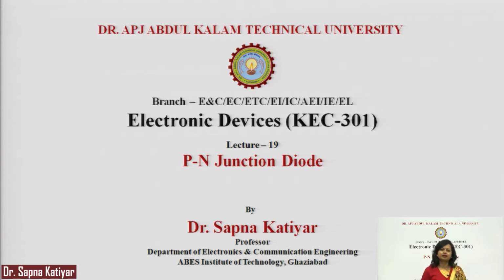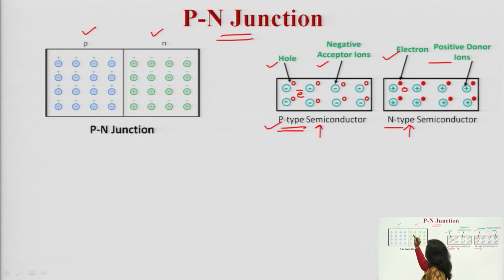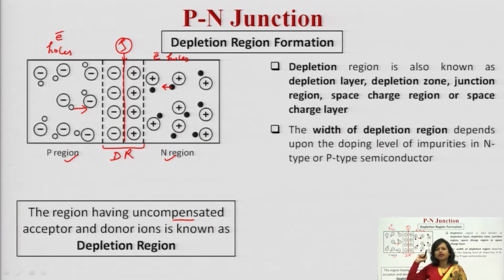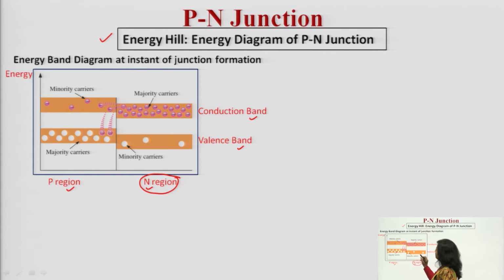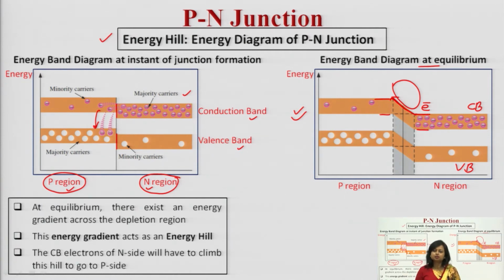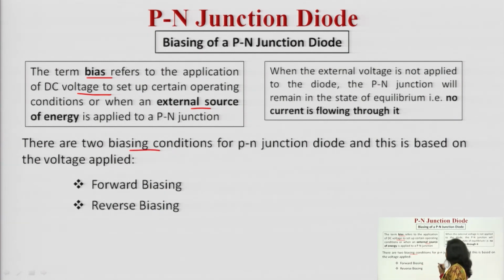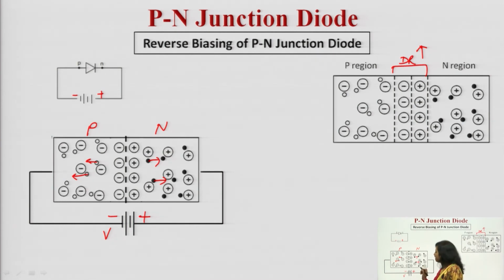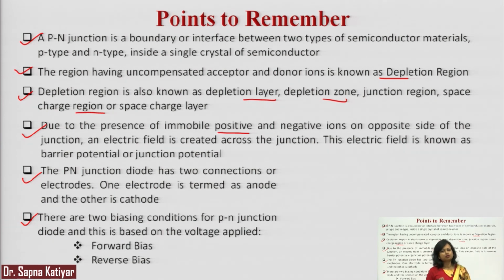P-N Junction Diode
Course:Electronic Devices